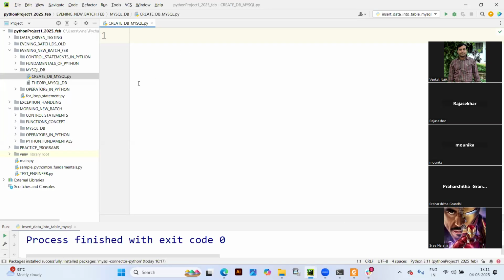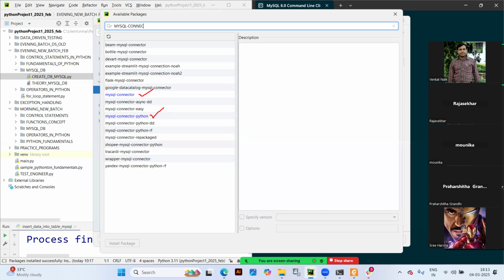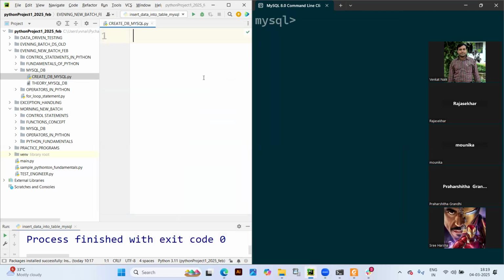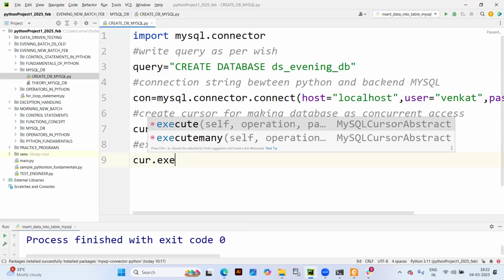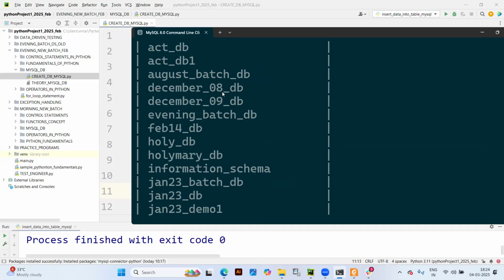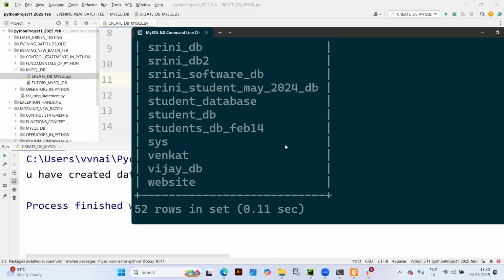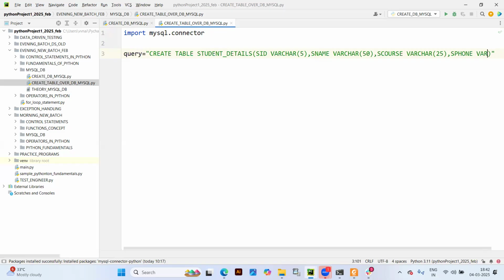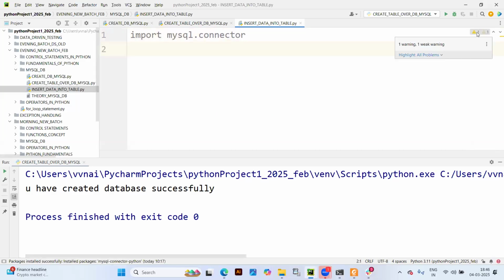MYSQL CREATE DB TABLE INSERT DATA WITH PYTHON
MYSQL CREATE DB TABLE INSERT DATA WITH PYTHON@alladi_coding_technologies